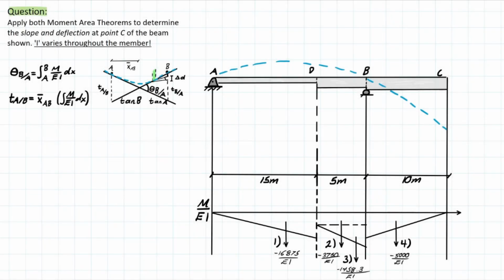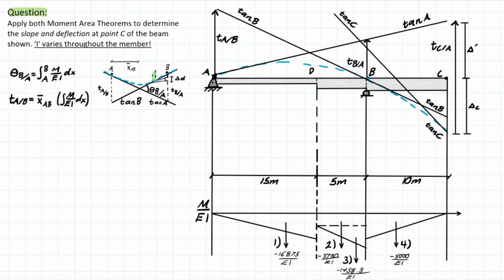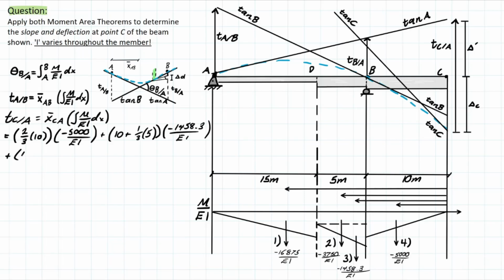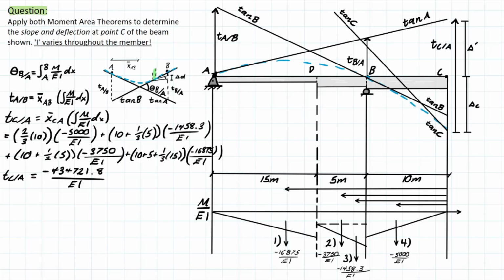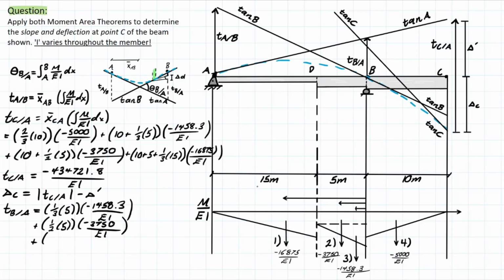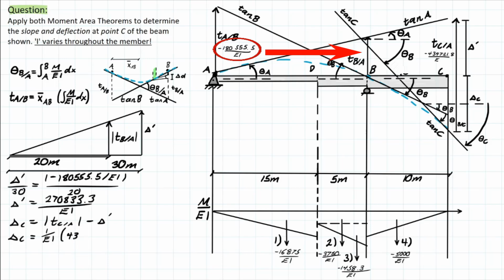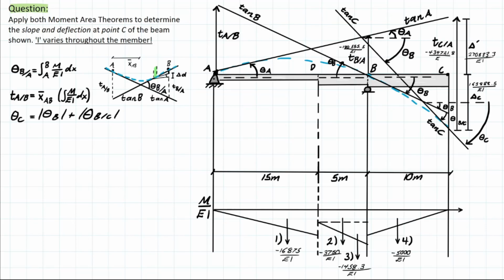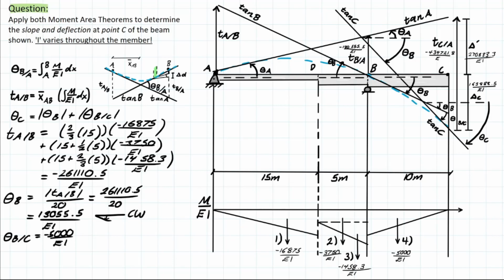Moment Area Theory made Easy (Part 2)!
Question: Apply both Moment Area Theorems to determine the slope and deflection at point C of the beam shown. 'I' varies throughout the member!

Hey everybody! Any support helps and lets me know these videos have helped!